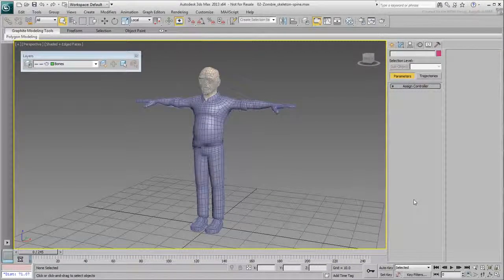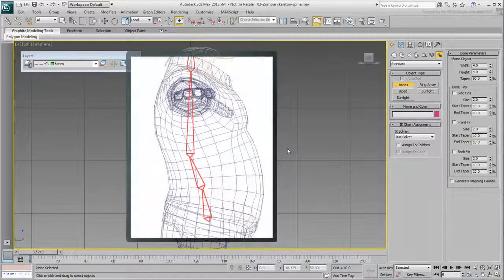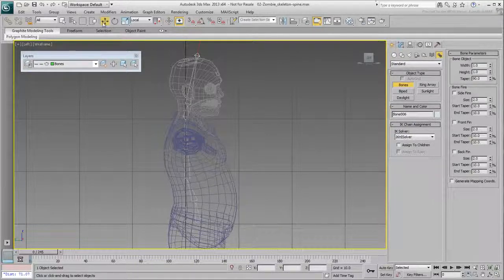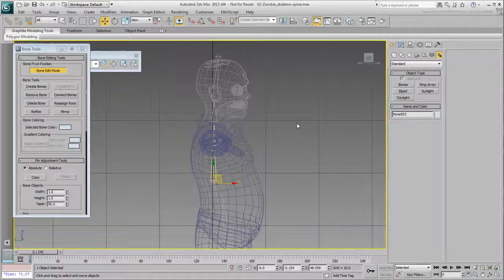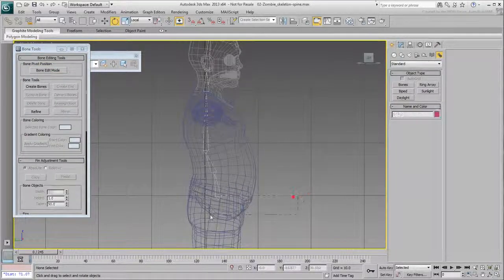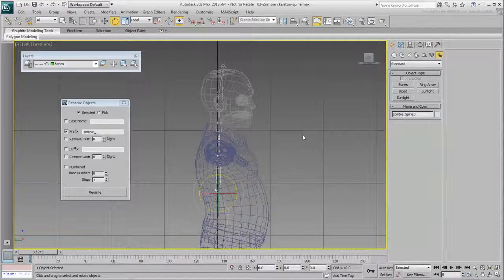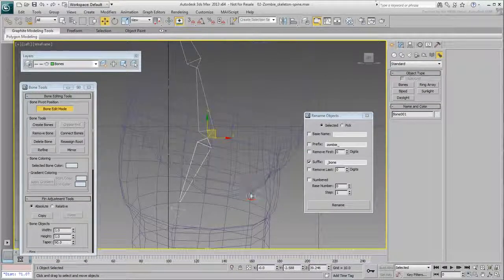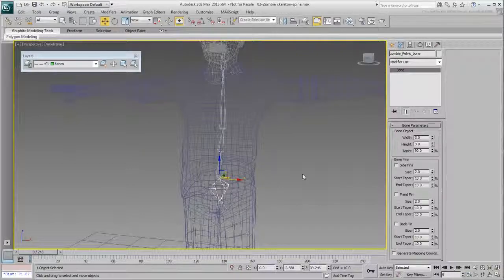Creating the Skeleton - Part 1 - Spine Bones